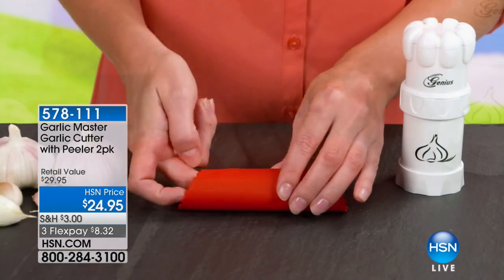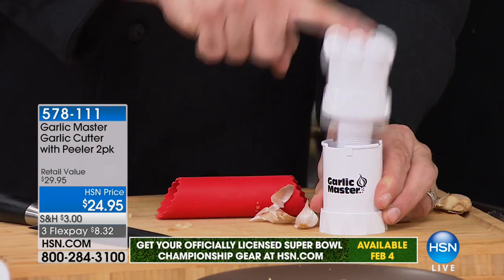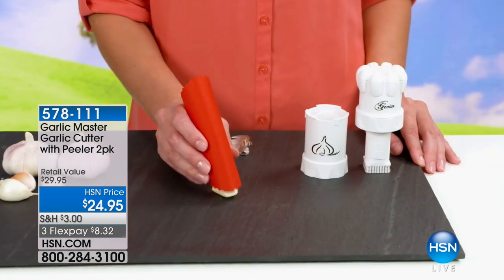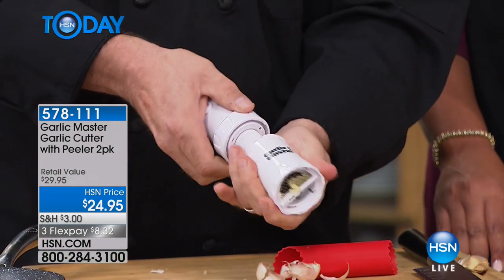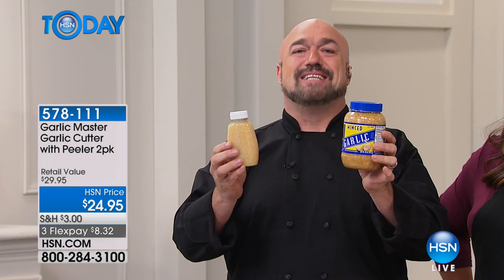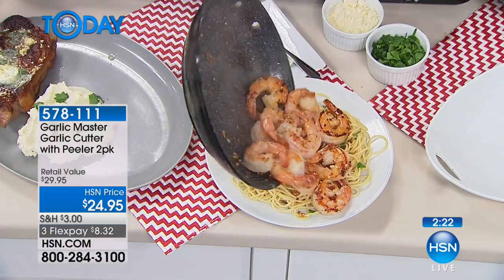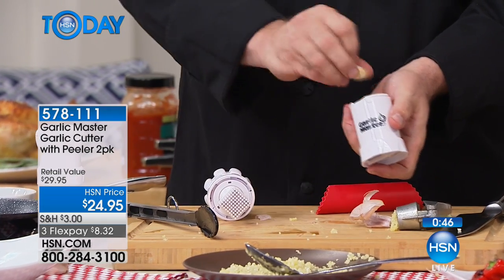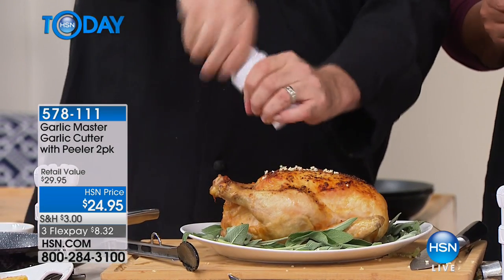Garlic Master Garlic Cutter with Peeler 2pack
You love garlic in your meals but not the mess it creates cutting it into useable pieces. The Garlic Master is your solution, cutting garlic into...